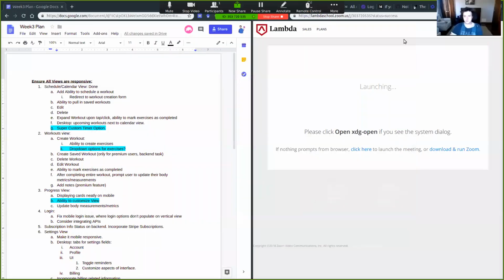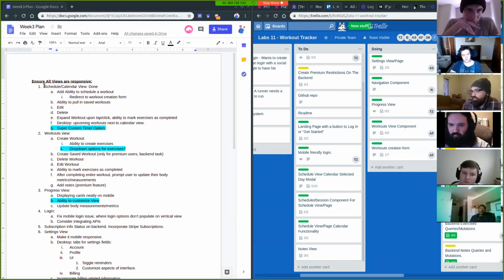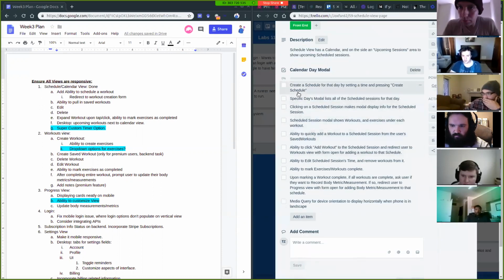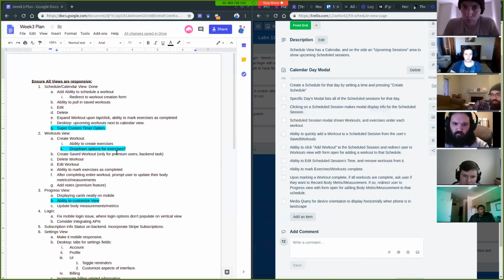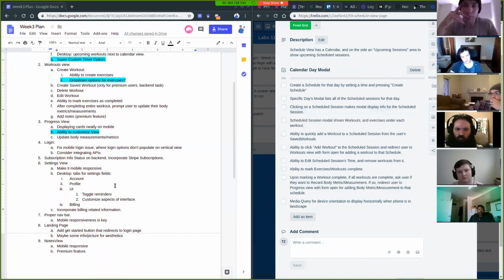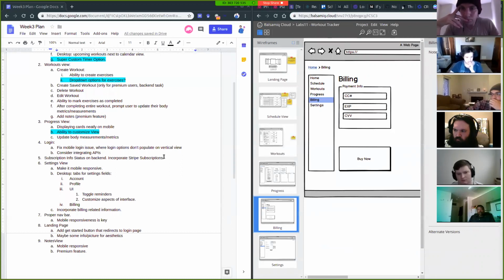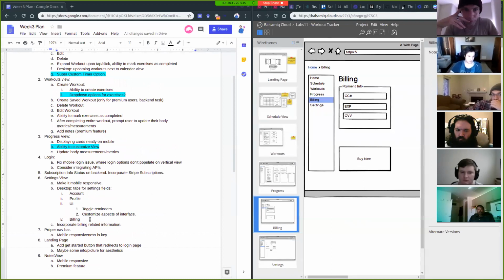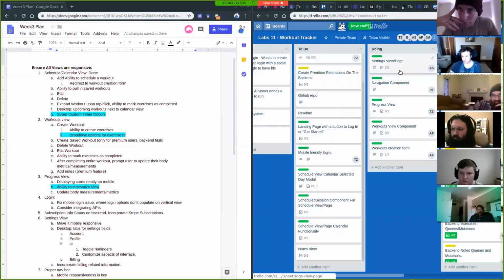Labs11 - Workout Tracker